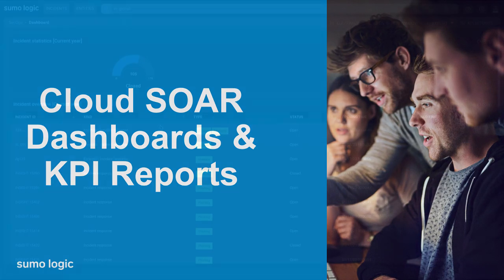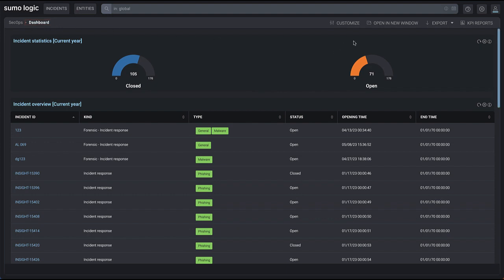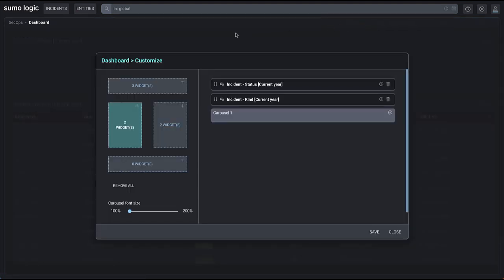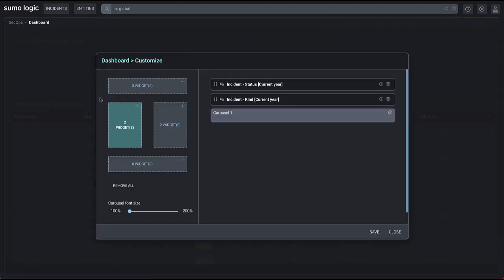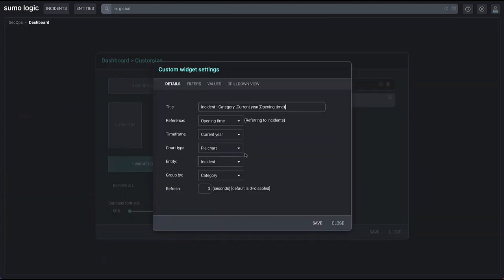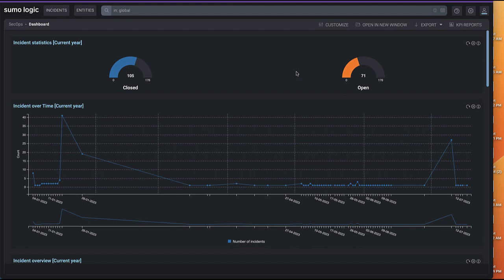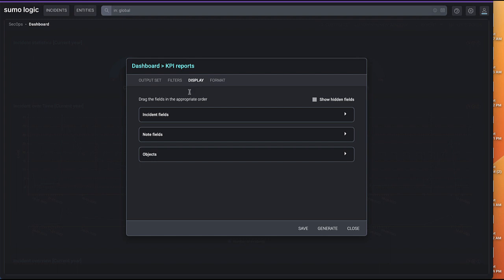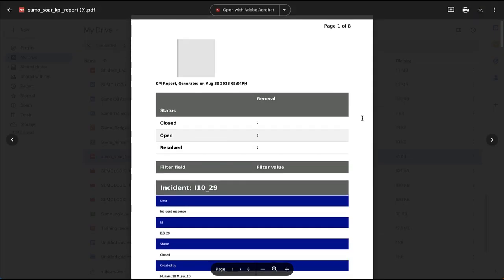Micro Lesson: Cloud SOAR Dashboards & KPI Reports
Learn about how to use Sumo Logic's Cloud SOAR Dashboards and KPI Reports to display and export key performance metrics for your organization's security response efforts.